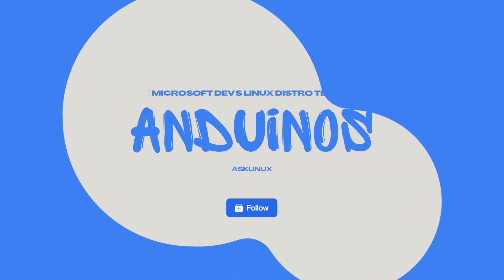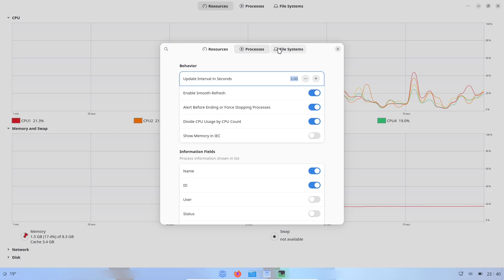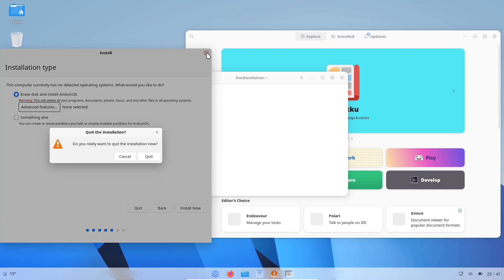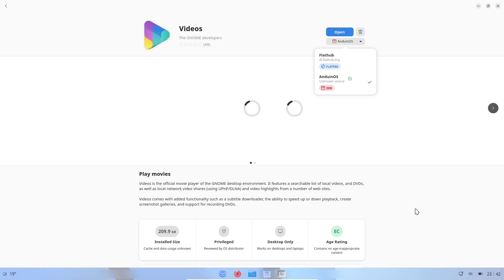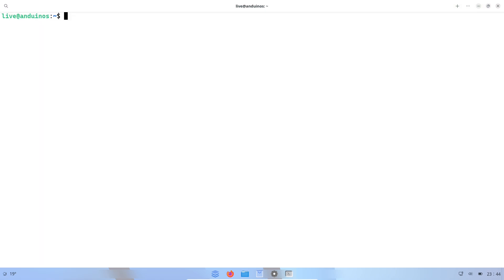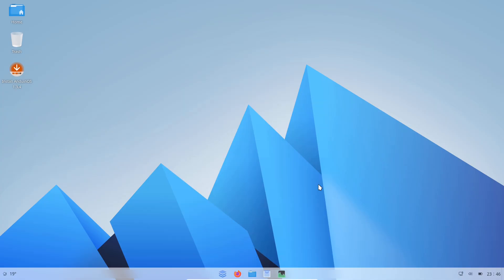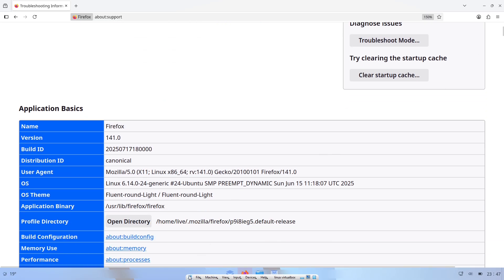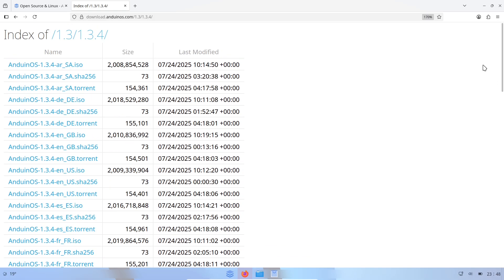AnduinOS Review — Microsoft Dev’s Windows-Style Linux (2025)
What happens when a Microsoft engineer remakes Ubuntu to feel like Windows 11? In this video I install AnduinOS, dig under the hood, and test whether this Windows-style Ubuntu remix actually helps people switch — or if it’s just a flashy skin.

AnduinOS is an Ubuntu-based distribution built to ease Windows users into Linux while keeping a familiar taskbar, centered launcher, and Windows-like workflow.

I walk through the installer, first impressions, daily-driver performance, app compatibility, and whether the distro’s compact footprint (the ISO is ~2.0 GB) lives up to the hype.

The project is the personal work of Anduin Xue — a software engineer publicly linked to Microsoft — who emphasizes an approachable UX and a noncommercial origin story.

AnduinOS ships in two branches (LTS for stability and Standard for newer features), and the project explicitly says it does not include telemetry or tracking in the base system.

I also cover real-world things you’ll care about: performance in browsers and editors, how easy it is to install developer tools (APT first, Snap/Flatpak choices discussed), and where you might hit friction if you rely on Snap/proprietary packaging. Reviews from outlets and forum reaction are mixed — many praise the familiarity, while others question whether cloning a Windows look helps the Linux ecosystem long term.

If you want a low-friction experiment: try AnduinOS in a VM or on spare hardware, back up your data, and join the community to help it grow.

00:00 Intro — Why AnduinOS matters
 What is AnduinOS & who made it?
 Install & first impressions (UI, ISO size)
 Daily use: browsing, coding, and media
 App install story: APT vs Snap/Flatpak
 Privacy & updates — telemetry claim & branches
 Community reaction & verdict.

Resources & links: Official site & docs, repo and release notes are linked in the pinned comment.